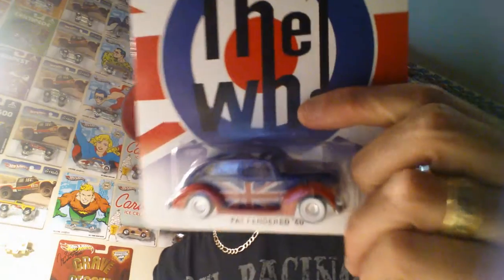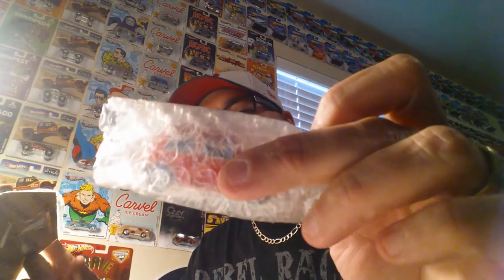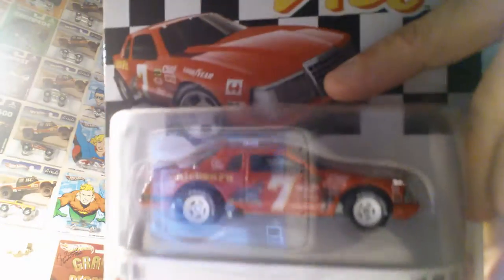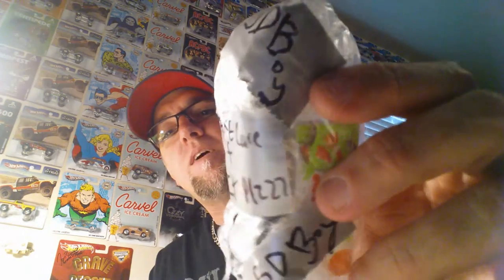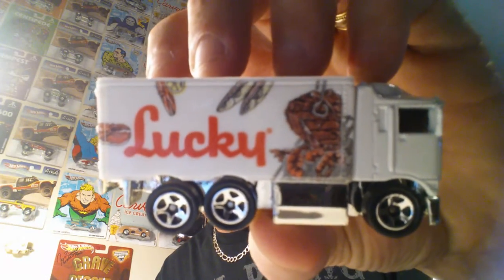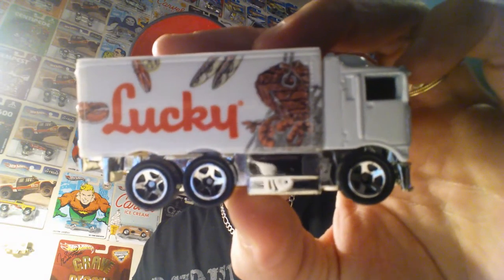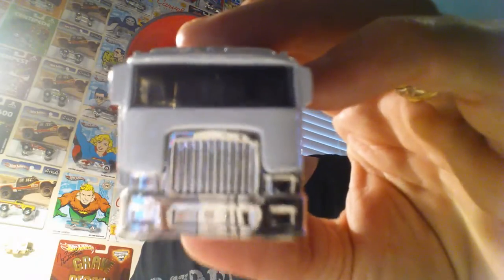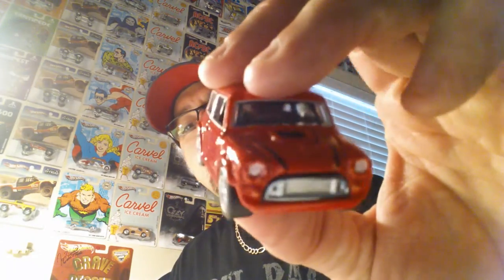Trade box from SWEETDIECASTBOY